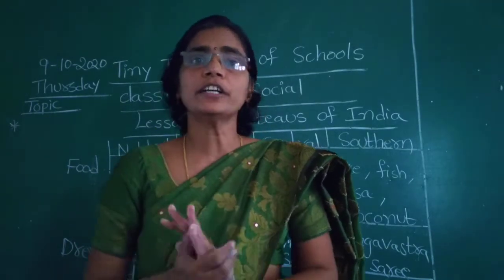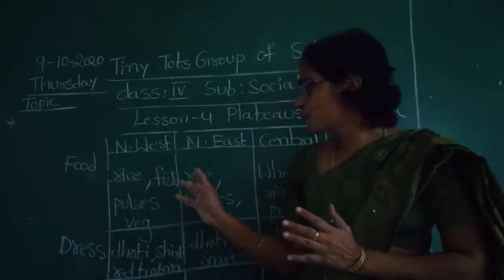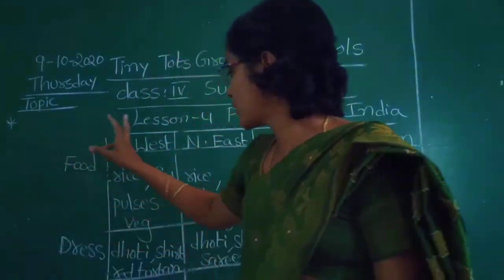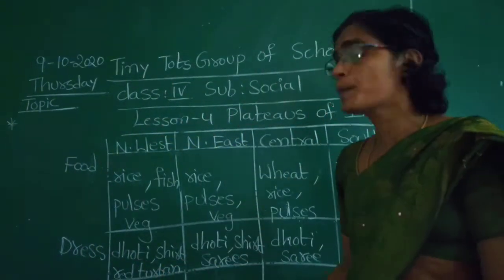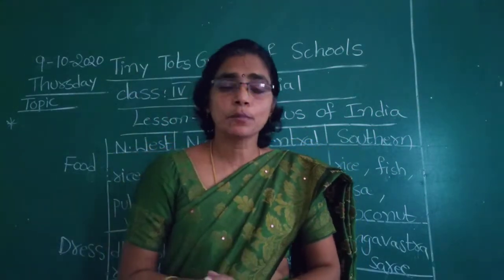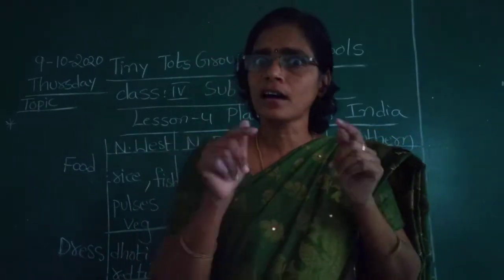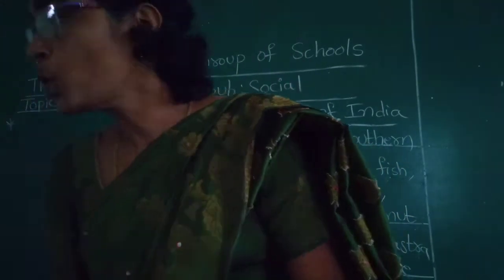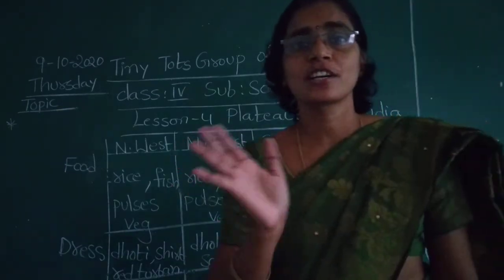4 class social (10-9-20)